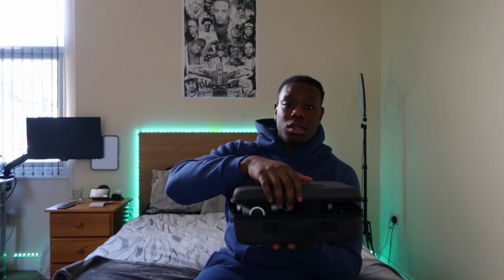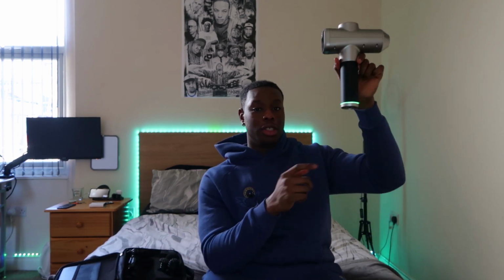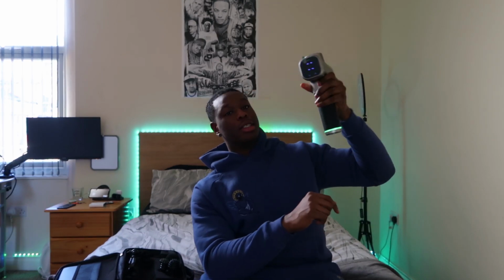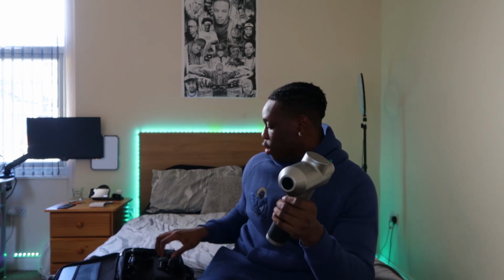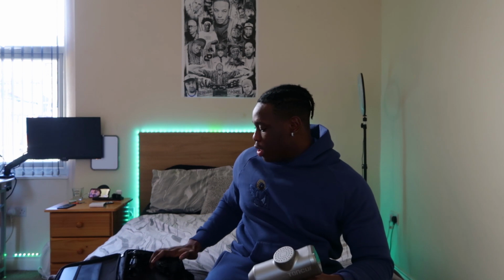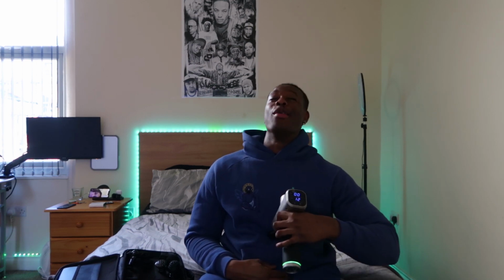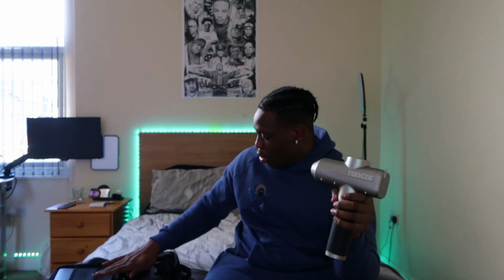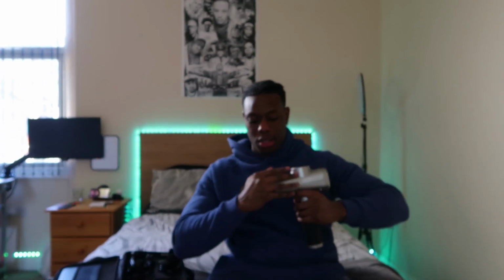TONCUR MASSAGE GUN REVIEW